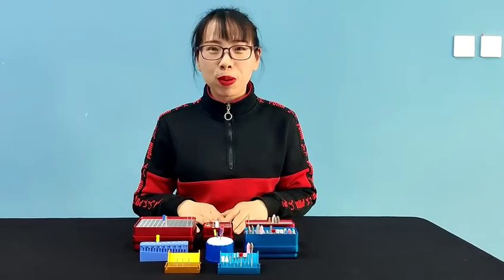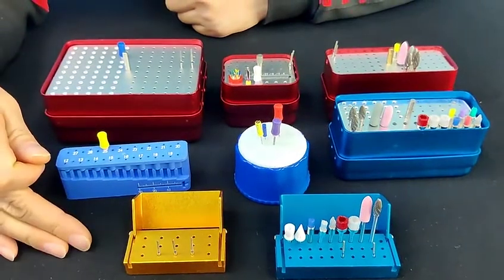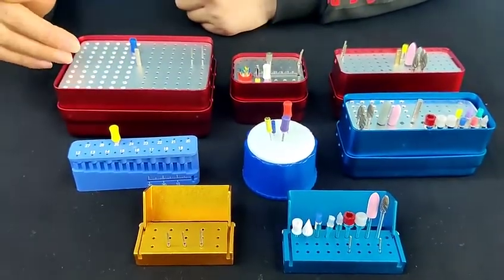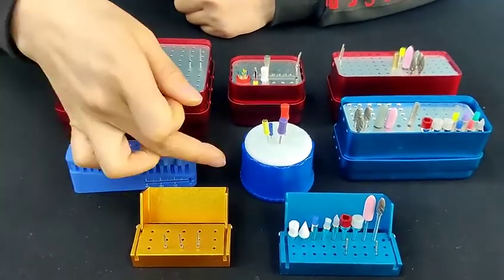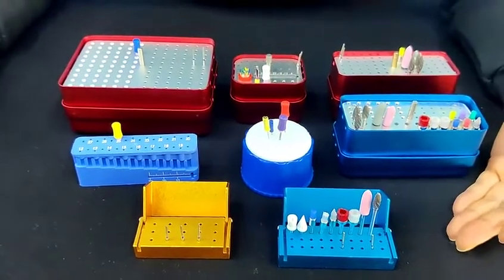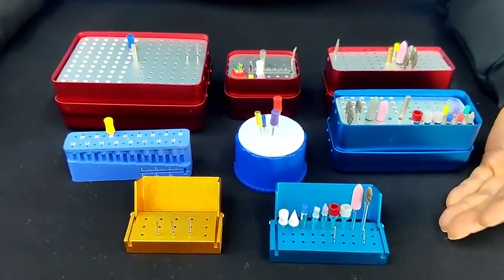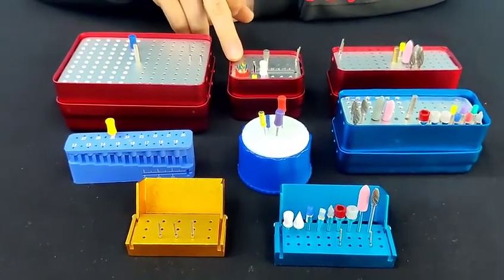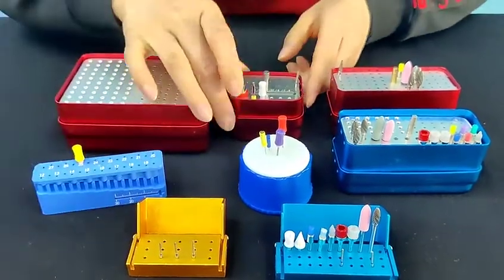Bur Block Holder